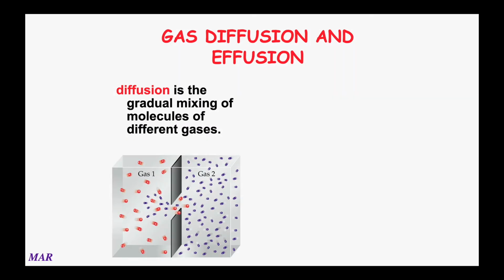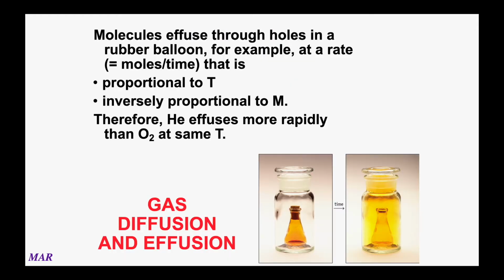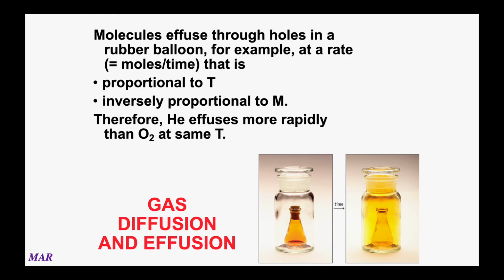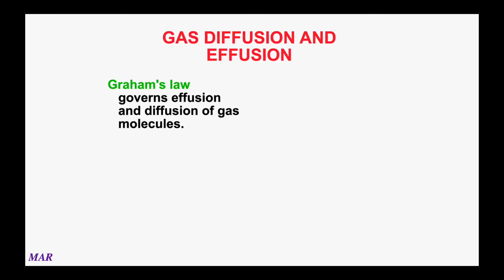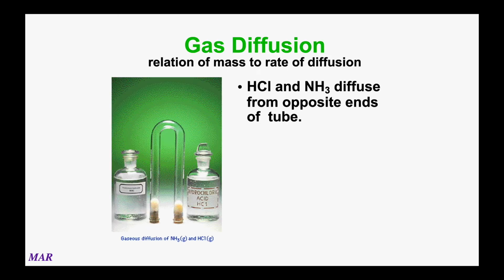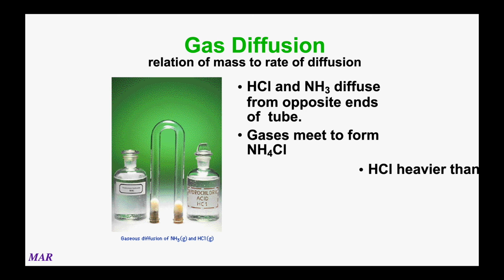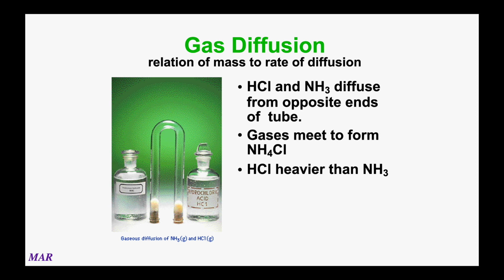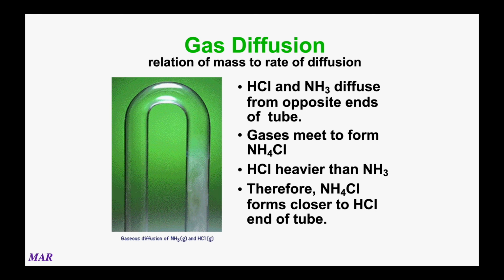CH 222 Screencast "Diffusion and Effusion"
"Diffusion and Effusion" - a Screencast from Chemistry 222 for students of Dr. Michael Russell's classes at Mt. Hood Community College in Gresham, Oregon, USA.